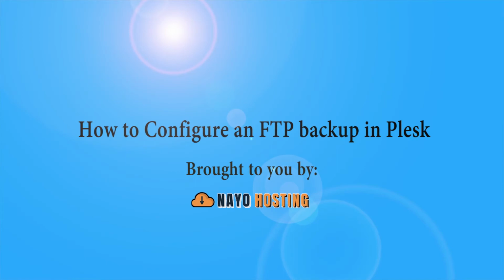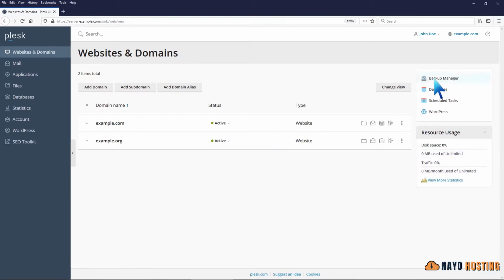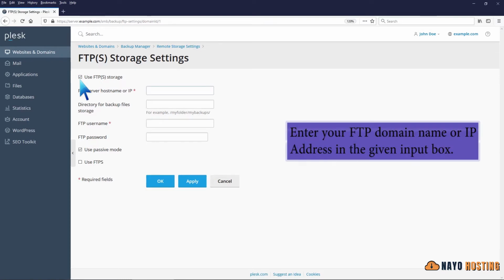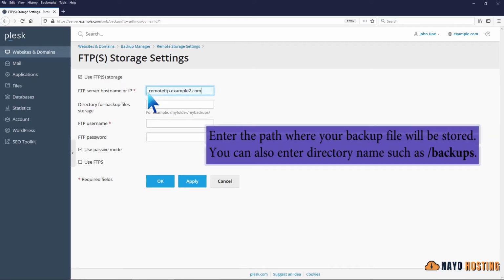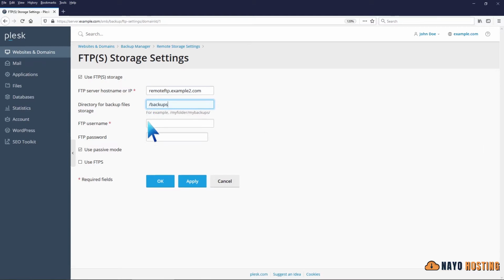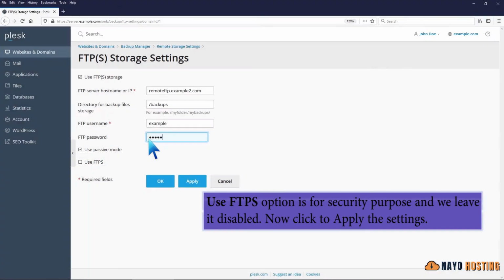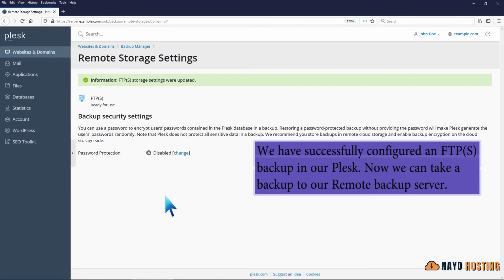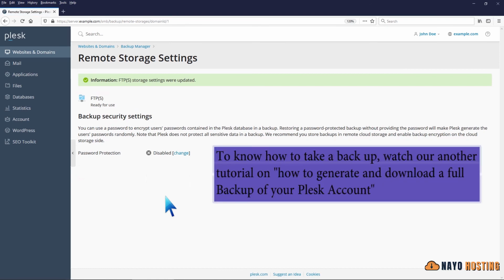How to Configure an FTP backup in Plesk Nayo Hosting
In this video, Nayo Hosting walks you through the process of configuring an FTP backup in Plesk. This is a great way to keep your website backed up and safe from data loss. If you're looking for a hassle-free way to back up your website, be sure to check out our video on configuring an FTP backup in Plesk.